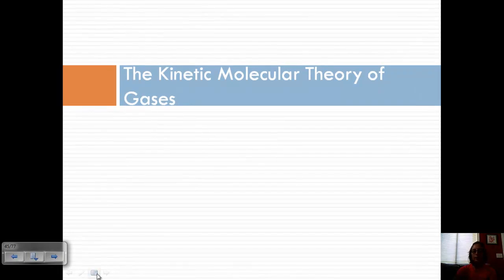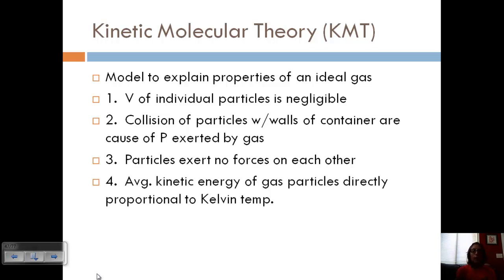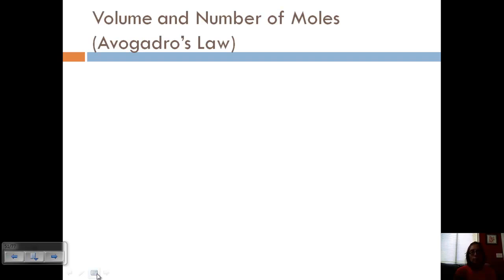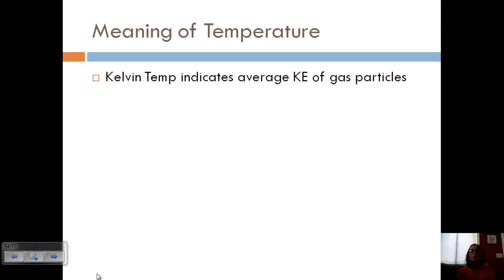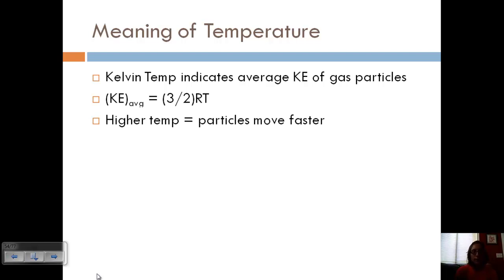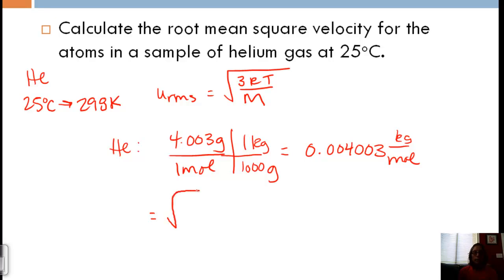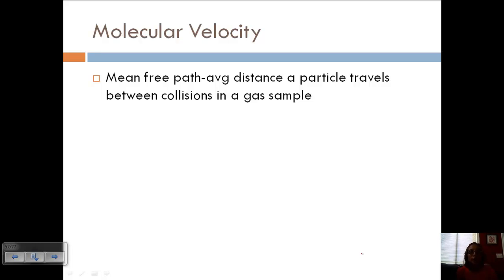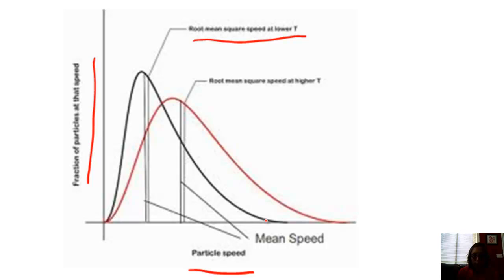Section 4-Kinetic Molecular Theory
Derive the Ideal Gas Law based on the other gas laws and the Kinetic Molecular Theory.  Use this and the Root Mean Square Velocity to solve gas stoichiometry problems.